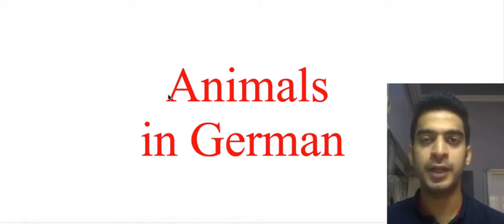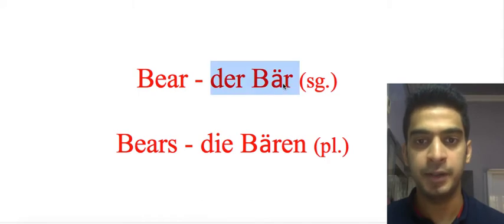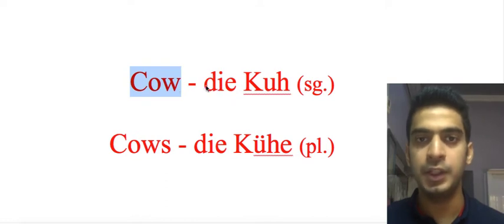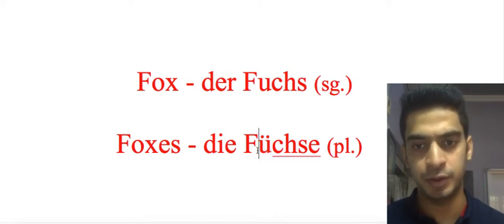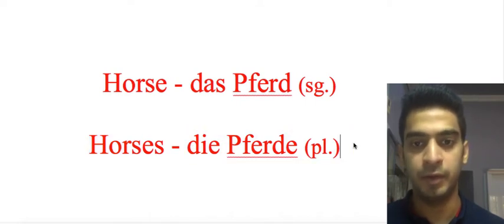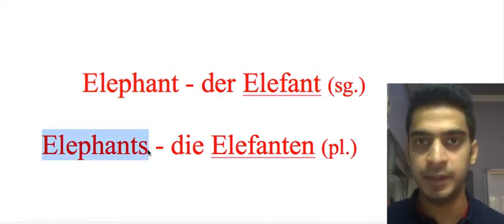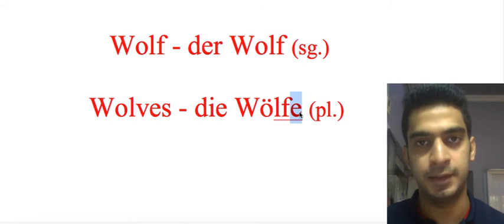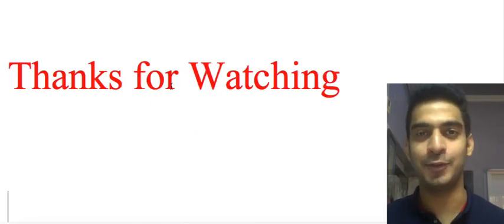Learn German | Animal Names with Spelling & Pronunciation | Tiere | German Vocabulary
Learn German | Animal Names with spelling |  | Pronunciation | Animals Ke Naam | Tiere | German Vocabulary

Welcome to Siddhant Miglani's virtual teaching channel 'German with Siddhant'.

About this Video: In this lesson, I have translated 26 types of Animals from German to English and vice versa, followed by step by step pronunciation of every word. I have explained these 26 Animals both in singular and plural forms.

 Queries solved:
1. How to Pronounce Animals in German language ?
2. How to Translate Animals from German to English and vice versa. ?
3. How to learn Articles for Animals in German ?
4. How to write Animals both in Singular and Plural Forms ?
5. How to understand endings like "e" or "en" in Plural Forms ?

My Profile: I am an educator by profession, and no this is not my side job. Teaching IS my real job. I teach German to anyone and everyone. Through this channel, I am only widening my reach. I will upload lessons not just on German tutorials, but also about its culture. Come, let's take this journey together on a bumpy and adventurous 'German with Siddhant'.